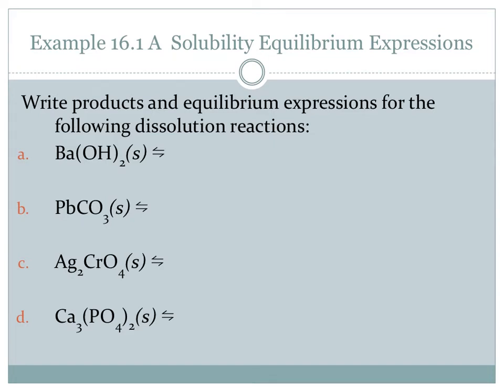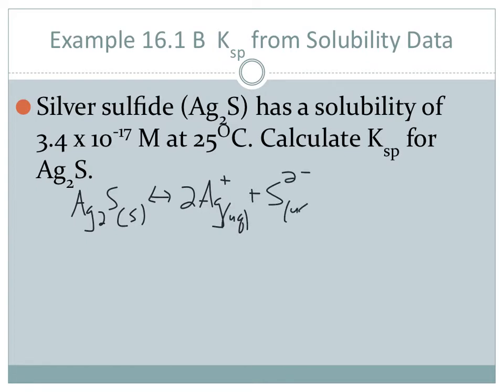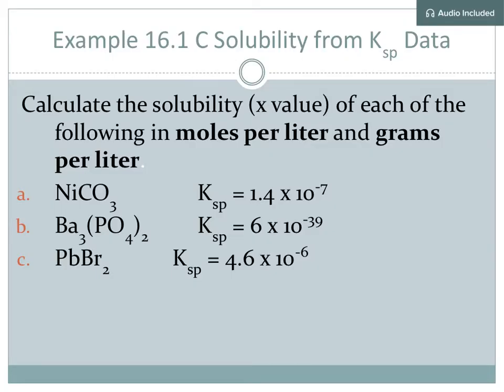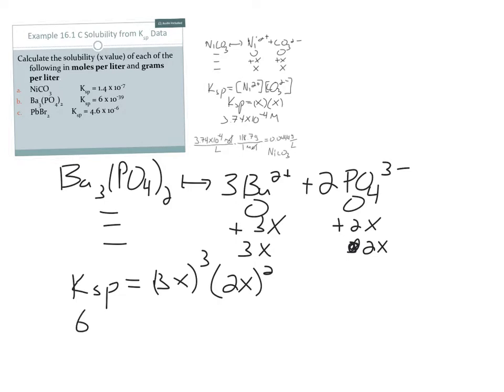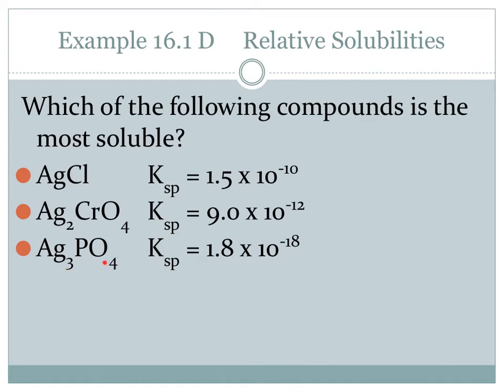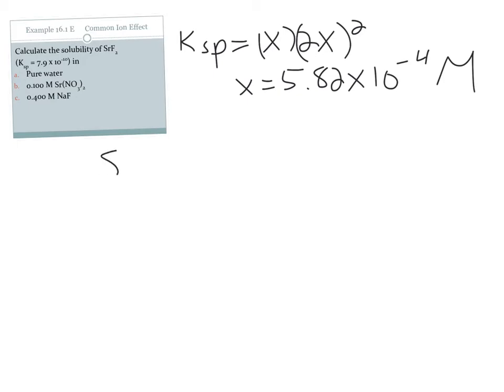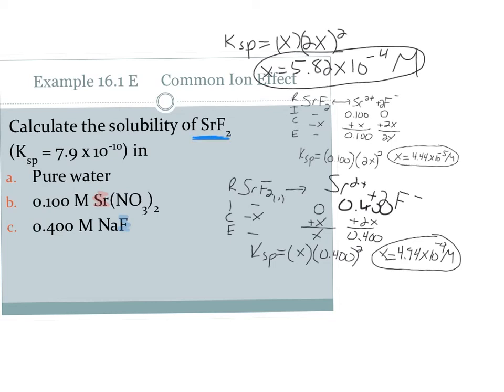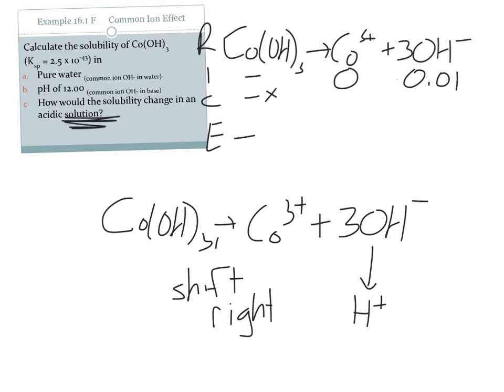16.1 Solubility Ksp